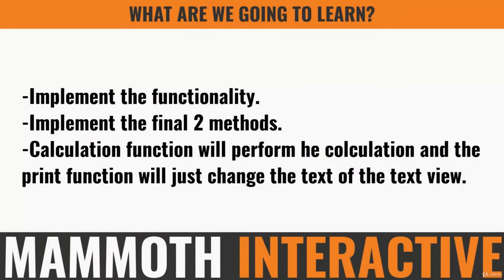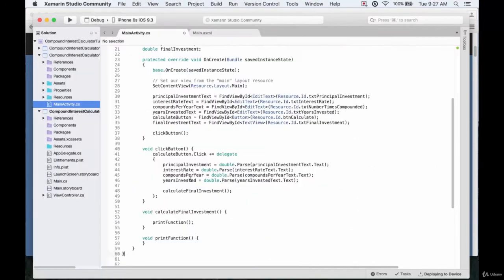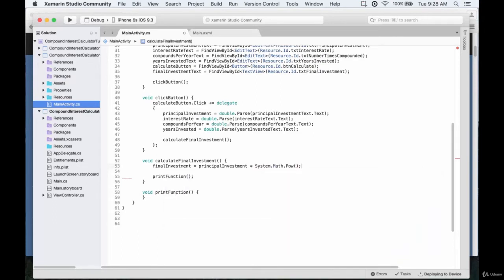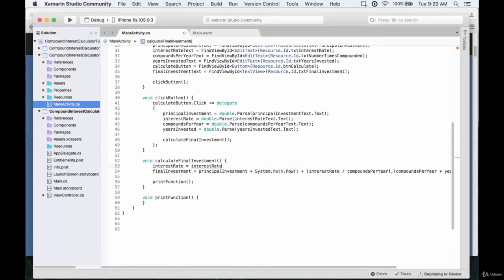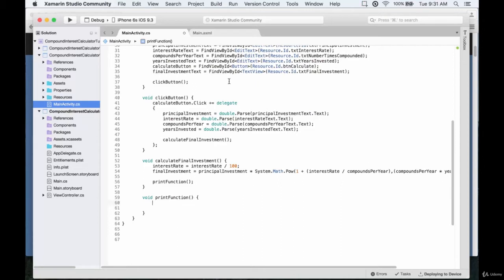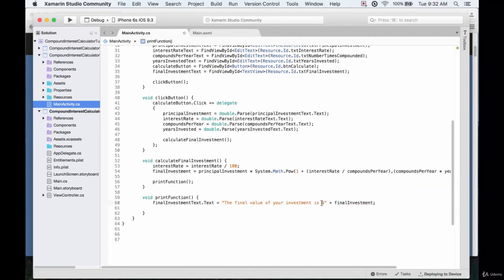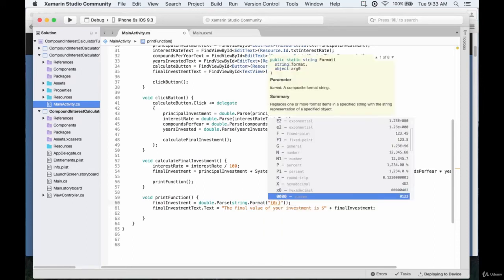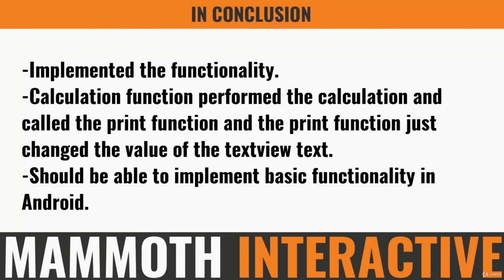Cross-Platform Programming in Xamarin for App Improvement (10 Implementing Functionality in Android)